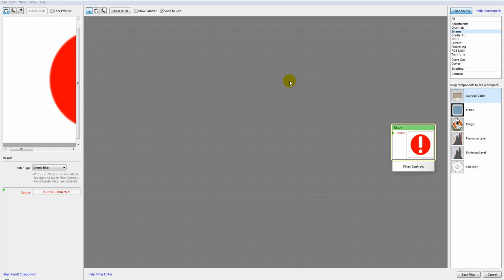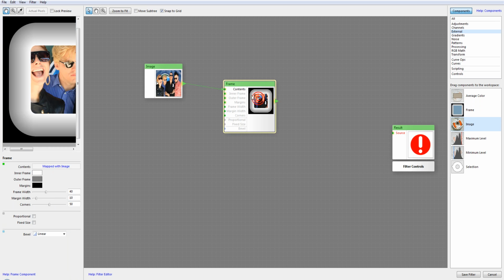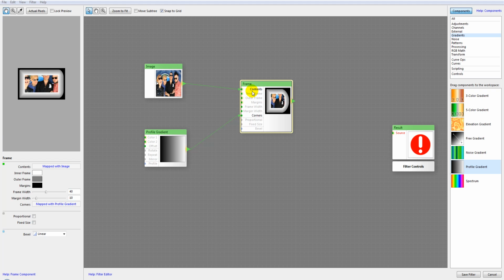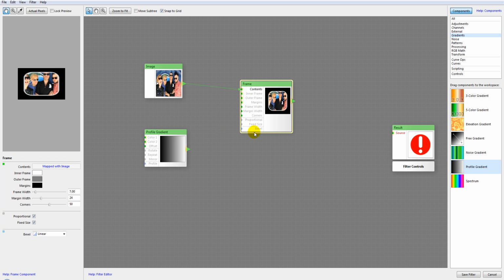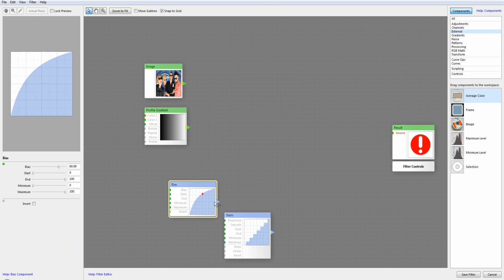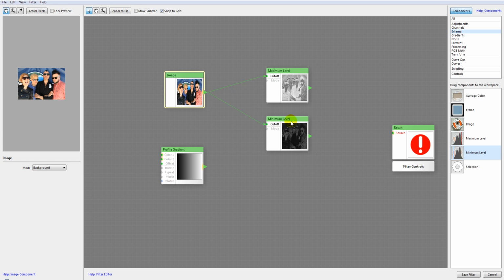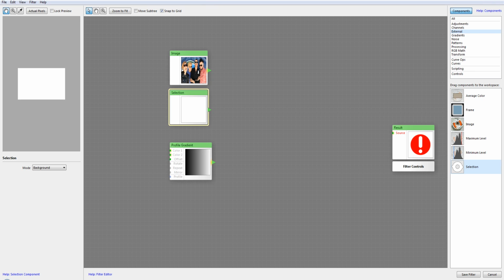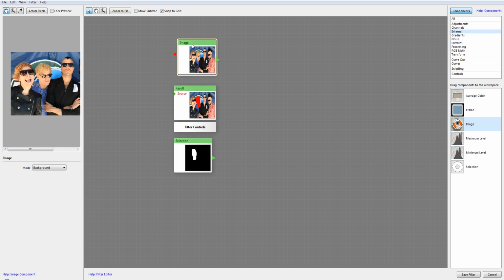Components: External [fe]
External components group.